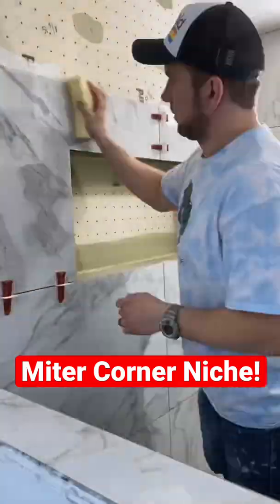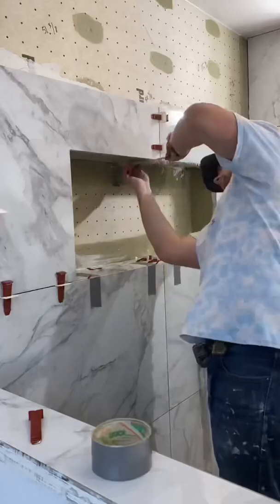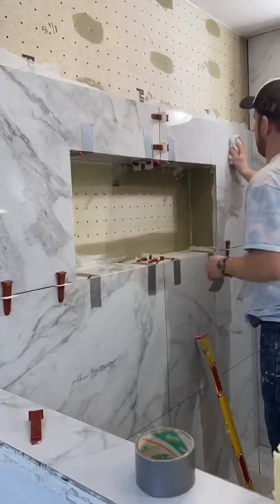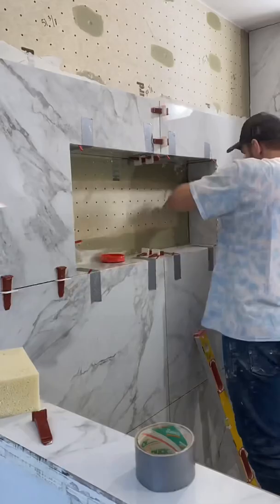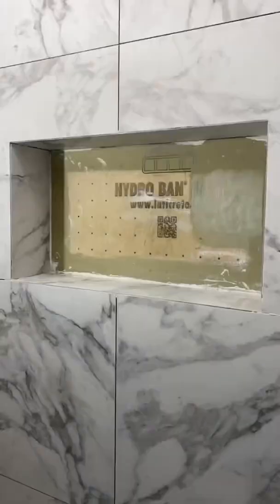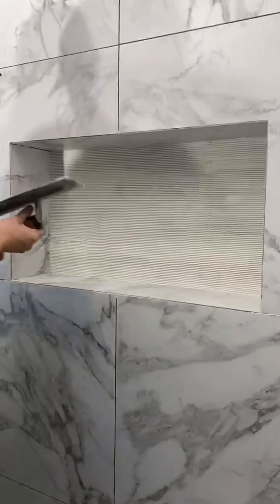Miter corner niche.